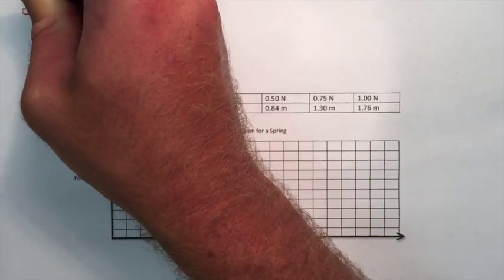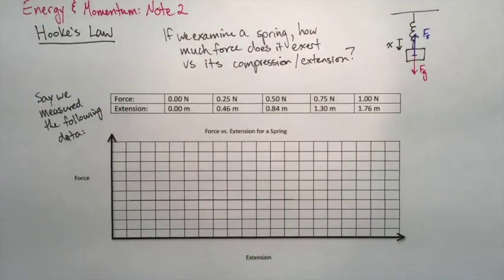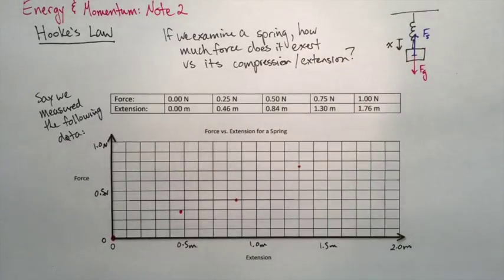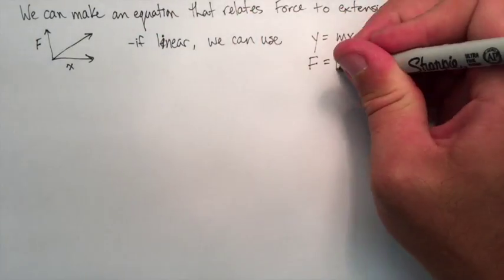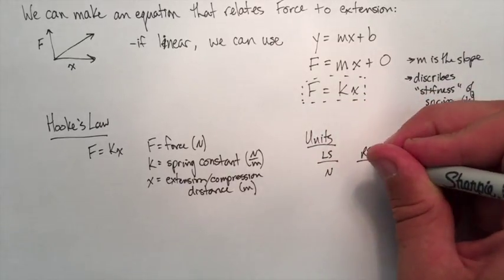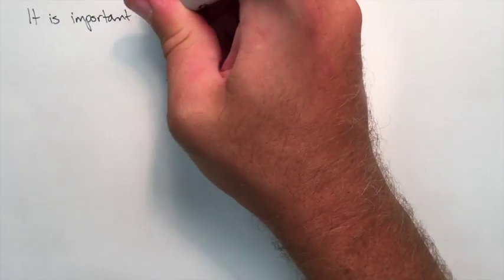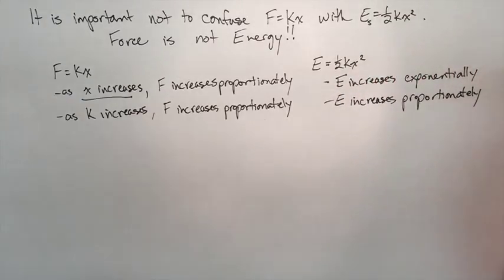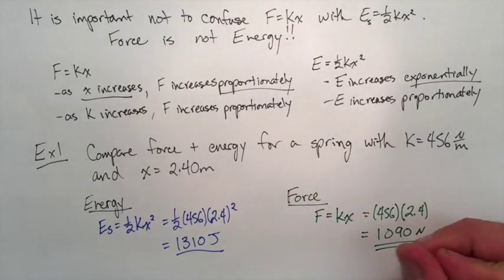SPH 4U, T2L2, Hooke's Law Video